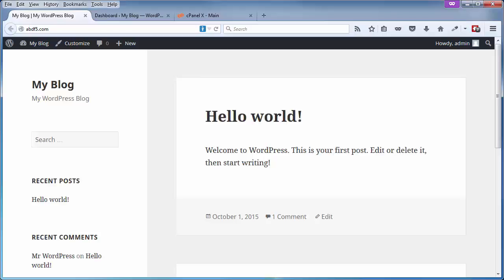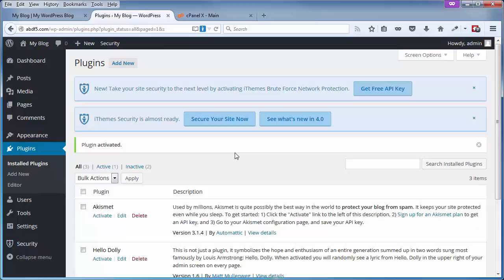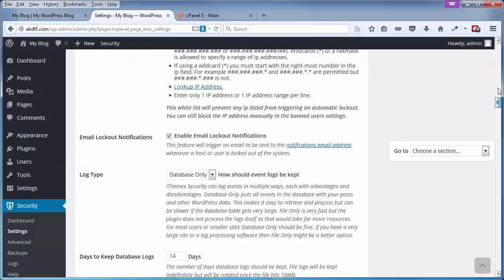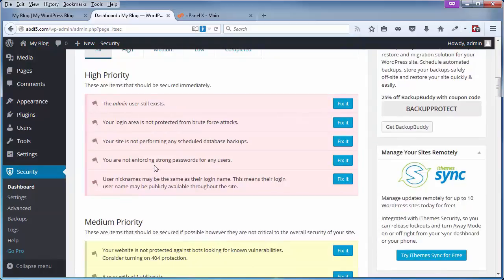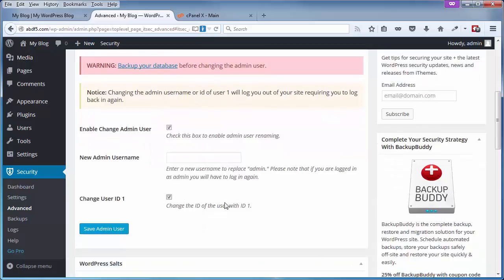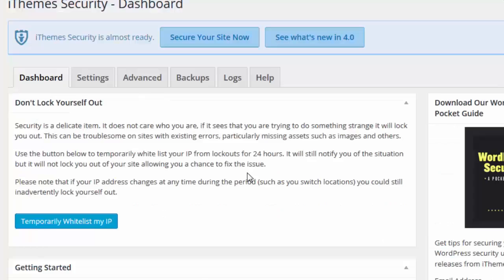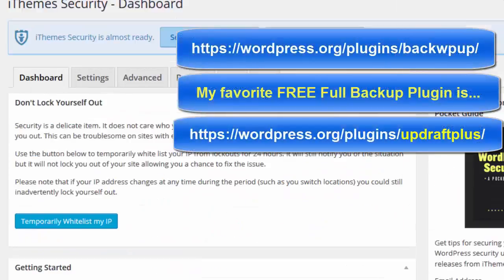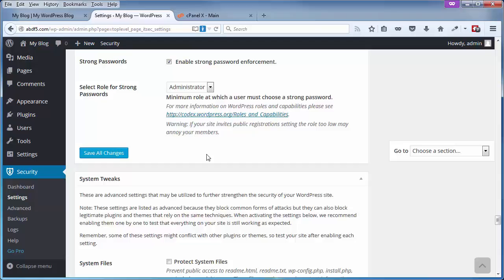Secure Your WP Site Using The FREE Itheme Plugin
Don't pay someone else to do your web graphics.  No Photoshop needed.  For all your graphics in one place, go to